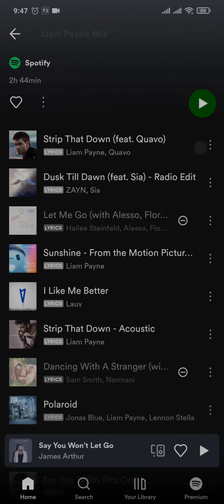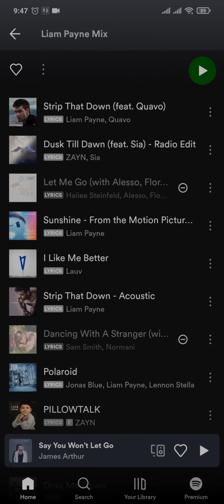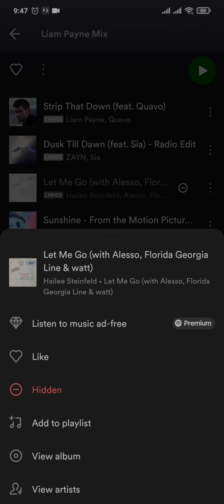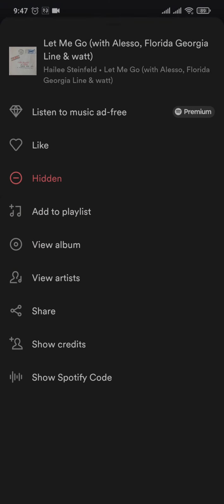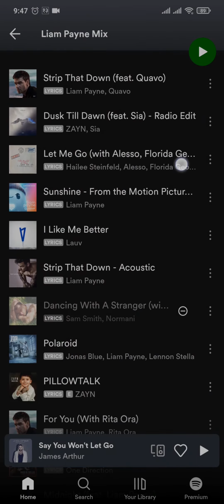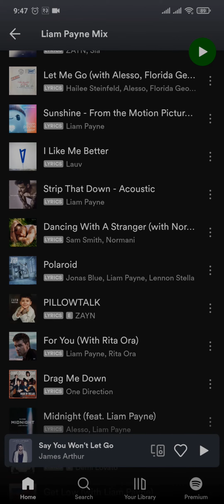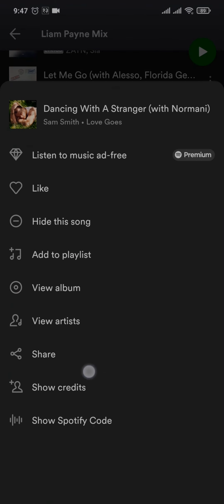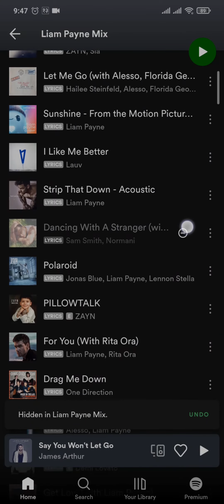How to Unhide Songs On Spotify (UPDATED!)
This video talks about how to unhide songs on spotify on android. In this video, we'll guide you through the process of unhiding songs on Spotify. If you've accidentally hidden a song or you want to rediscover some hidden gems in your library, this tutorial is for you. We'll show you step-by-step instructions on how to access your hidden songs on both the Spotify mobile app and the desktop version. Don't worry; it's a straightforward process, and you'll have those hidden songs back in no time. Let's get started and uncover those hidden tunes on Spotify!